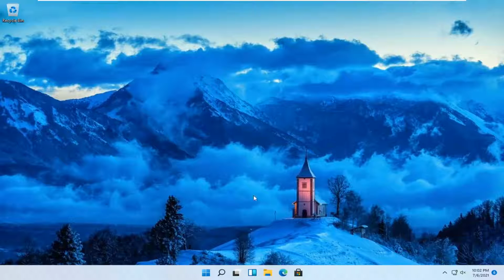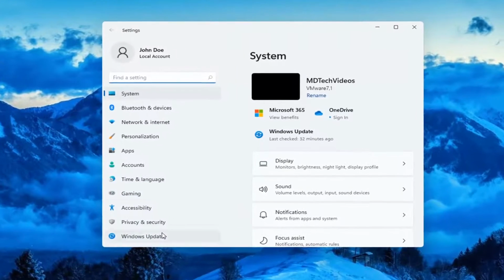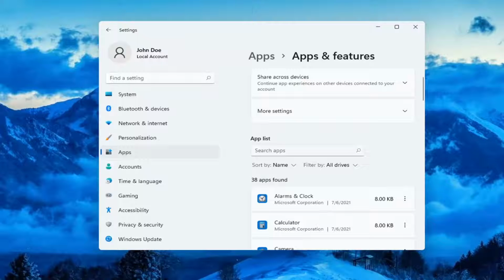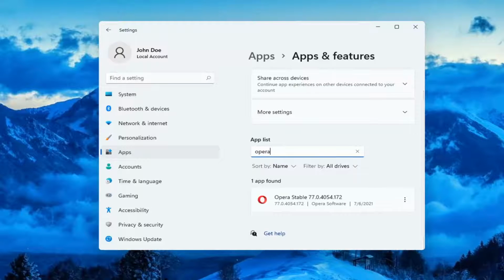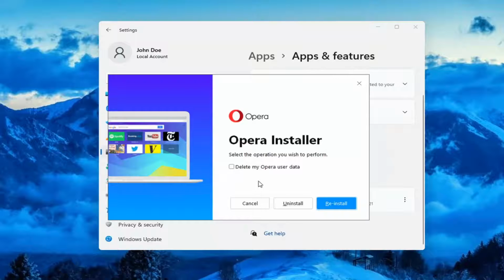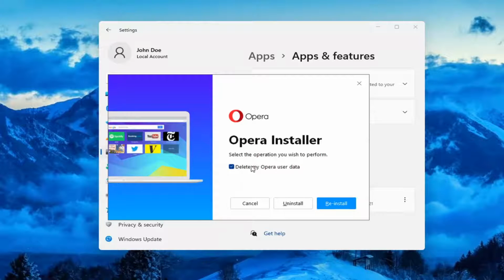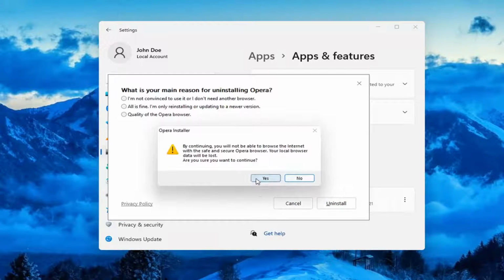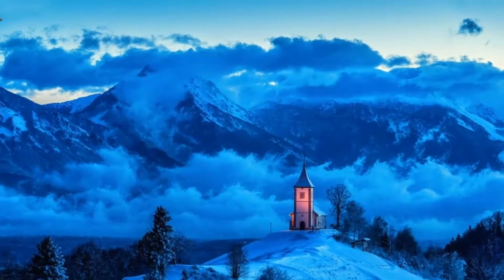How to Completely Remove or Uninstall Opera Browser From Windows 11 [Tutorial]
Want to Uninstall Opera browser completely from Windows or Mac or Android? Have trouble with the Opera browser? Does your opera browser crash frequently? Do you get unknown errors frequently? Don’t worry here I am going to give you a tutorial about How to Uninstall Opera browser completely.

Issues addressed in this tutorial:
uninstall opera browser windows 11
how to uninstall opera browser
uninstall opera windows 11
how to uninstall opera browser from laptop